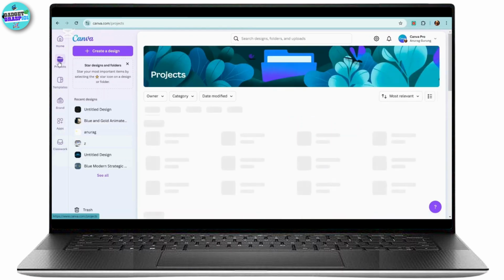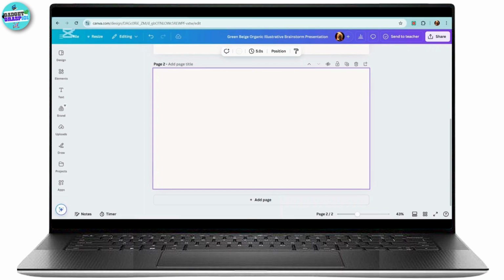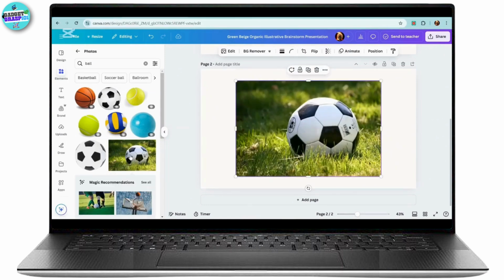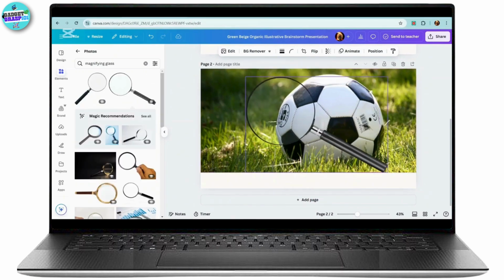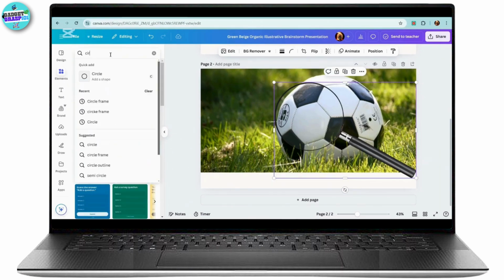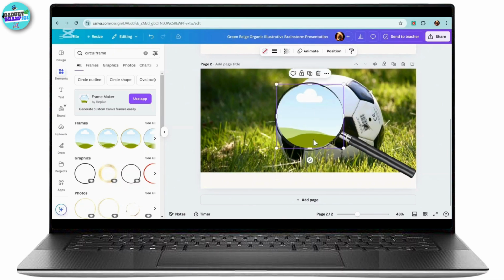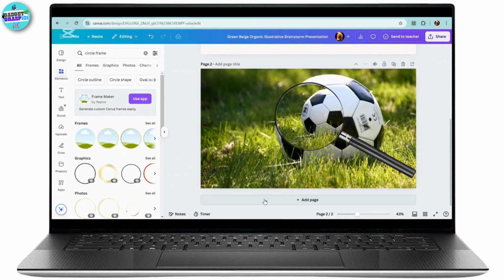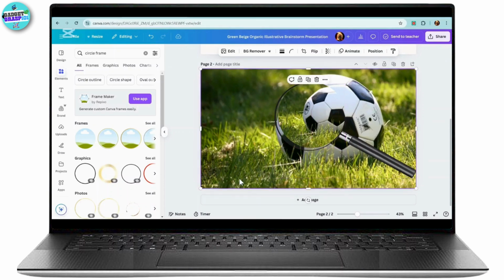How to Zoom Pictures in Canva | Make a Magnifying Effect on Canva (2025)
Want to create a zoom effect on your pictures in Canva? This video will show you how to make a magnifying effect on your images using Canva's easy-to-use tools. Whether you're asking, "How do I zoom pictures in Canva?" or need help adding a zoom effect to make your photos stand out, this tutorial is perfect for you. Learn how to create eye-catching magnifying effects that enhance your visuals in just a few simple steps. Watch now to discover how to zoom pictures in Canva!

Timestamps:

00:00 How to Zoom Pictures in Canva
00:10 How to Make a Magnifying Effect on Canva